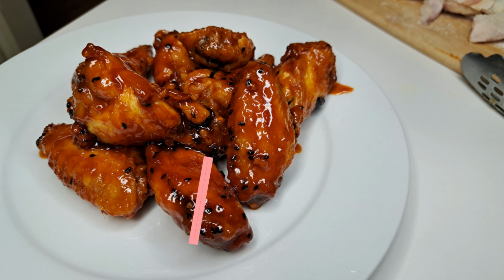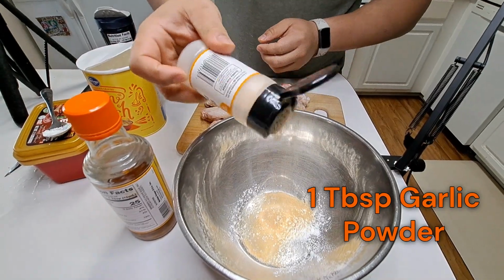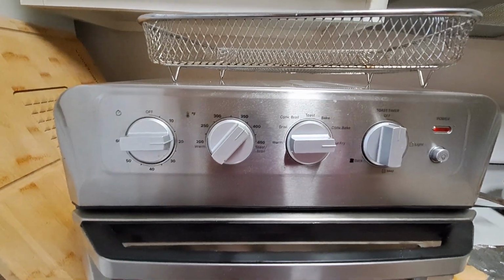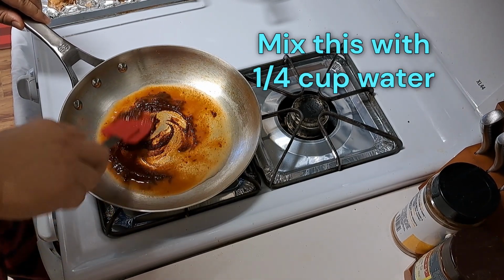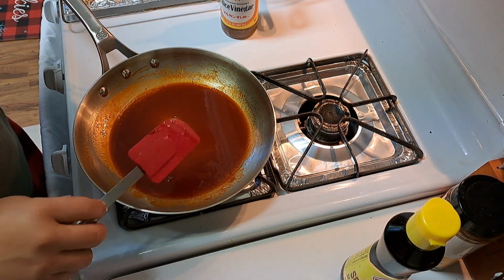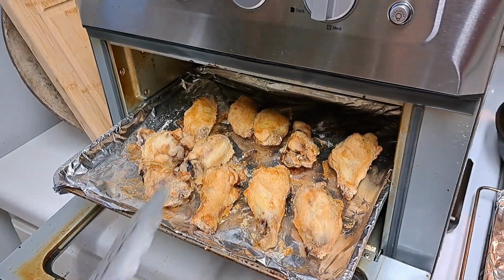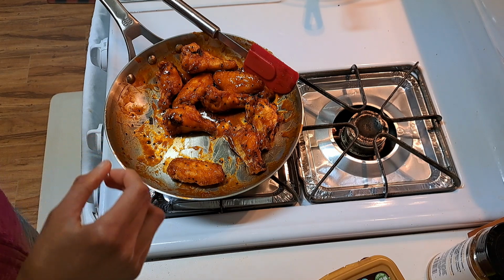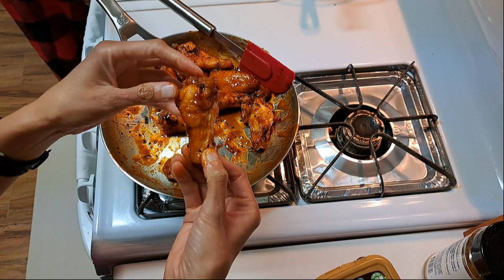Crispy Gluten-Free Korean Wings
Anti-Inflammation Kitchen

Crispy Gluten-Free Korean Wings. Sweet, Spicy & Irresistible!

**Get ready for the ultimate flavor explosion! These Crispy Gluten-Free Korean Wings are coated in a mouthwatering sweet and spicy sauce that’s perfectly sticky and packed with bold Korean flavors. Easy to make, totally addictive, and completely gluten-free — you won’t believe how good they are! 🍗🔥

This fermented tangy wing sauce delivers a mouthwatering combination of sharp sourness, balanced with a touch of sweetness and a punch of heat. The initial zing of acidity is followed by a rich, savory undertone, creating a flavor explosion that clings perfectly to crispy wings. Whether you’re dipping or drenching, the sauce provides a satisfying balance of tartness and spice.